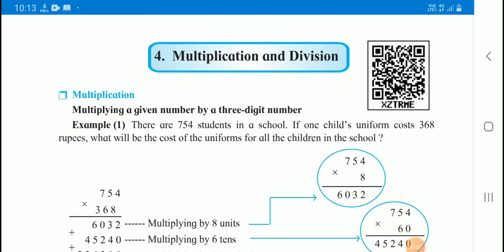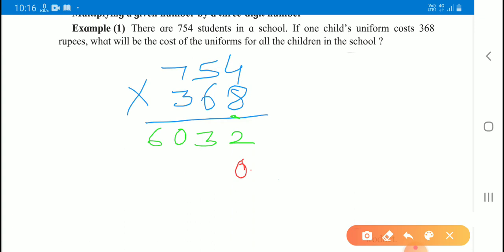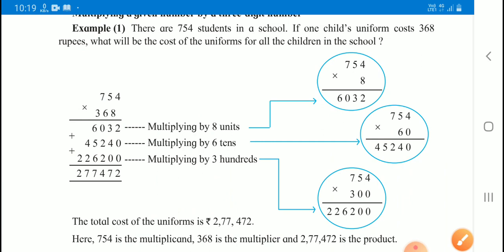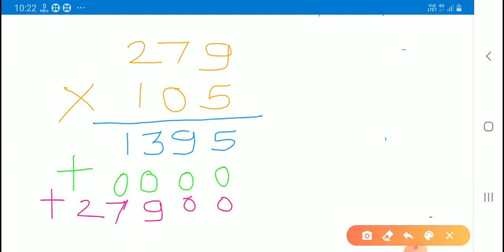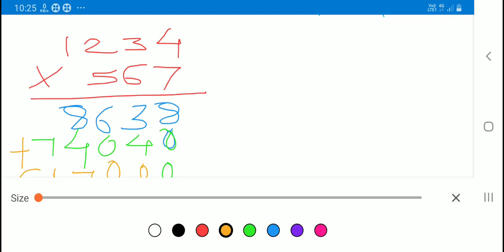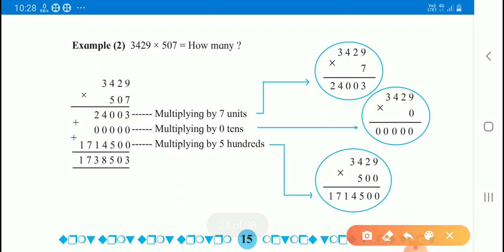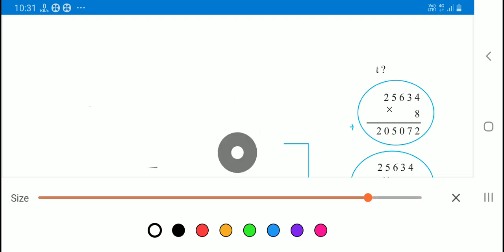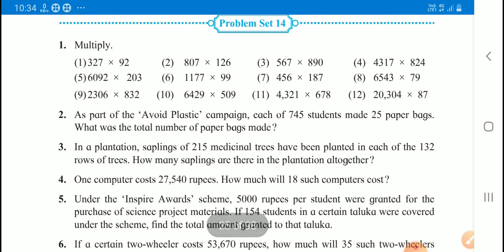28 July 2020